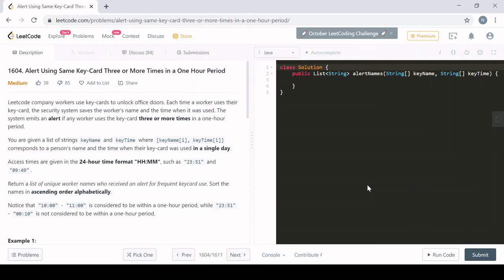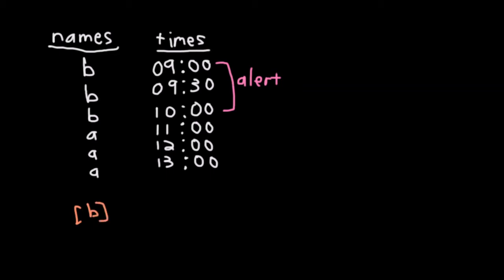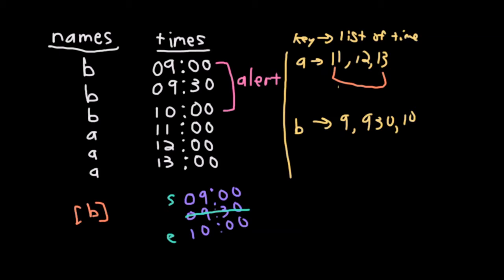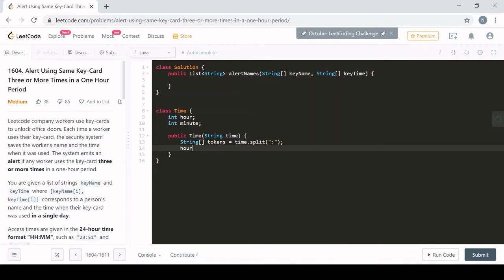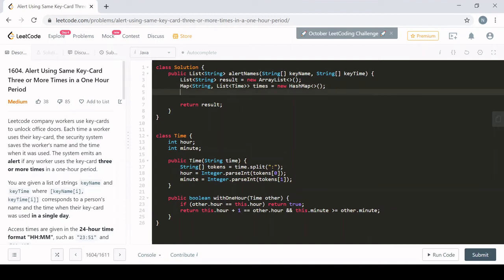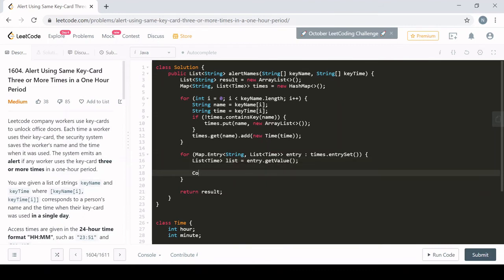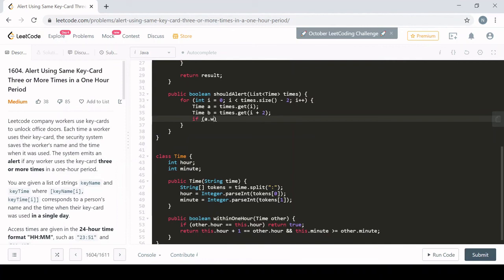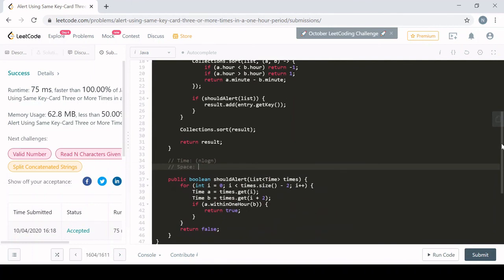Alert Using Same Key-Card Three or More Times in a One Hour Period | LeetCode 1604 | With Java Code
In this video I look at LeetCode problem 1604, Alert Using Same Key-Card Three or More Times in a One Hour Period. This problem involves converting the data to a usable form while using the correct data structure.

Explanation: 1:13
Code: 6:10
Complexity Analysis: 14:49

Please let me know if you have any questions or video suggestions